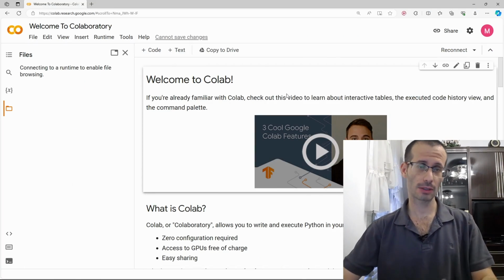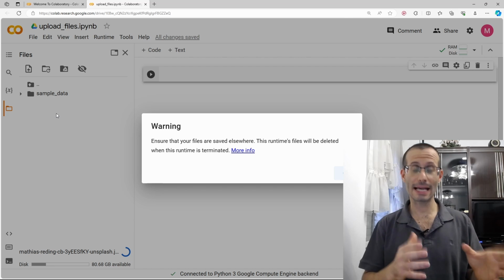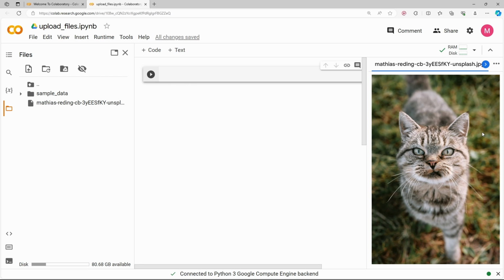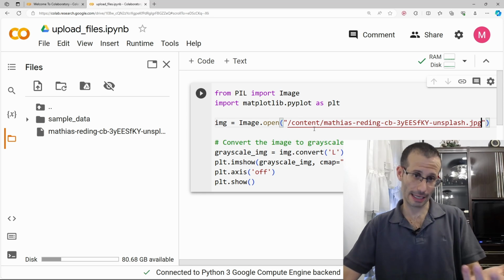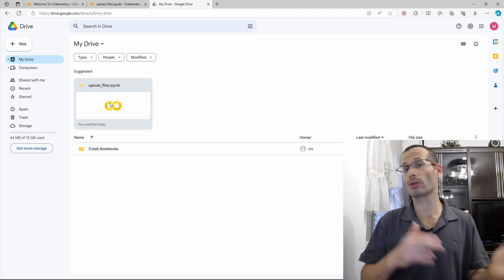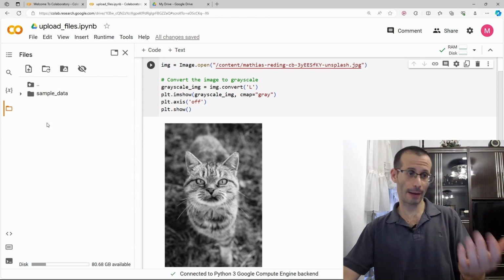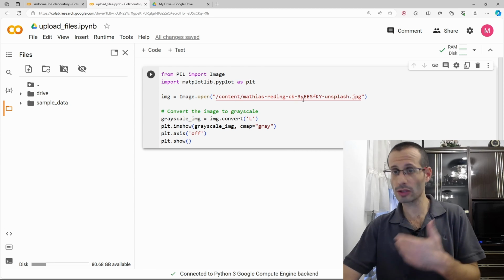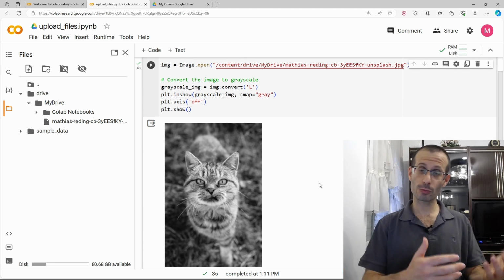How to Upload files to Google Colab from your computer or Google drive